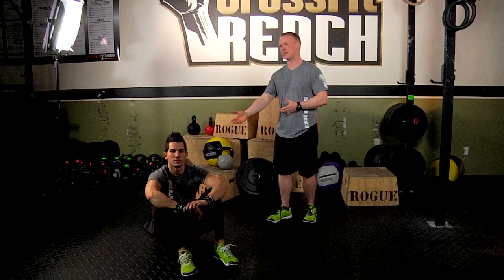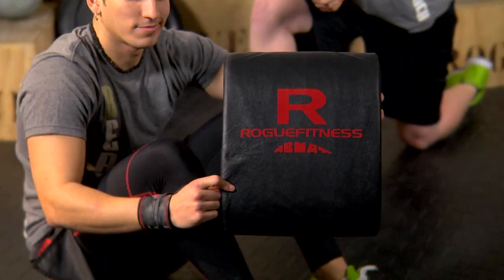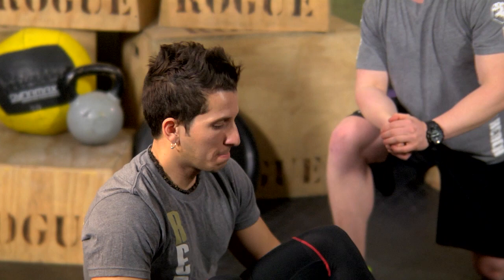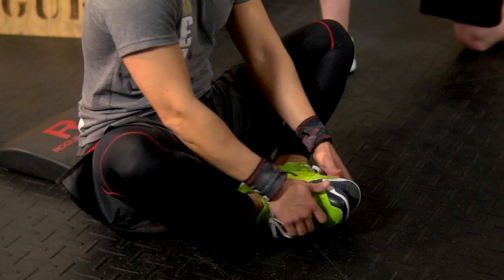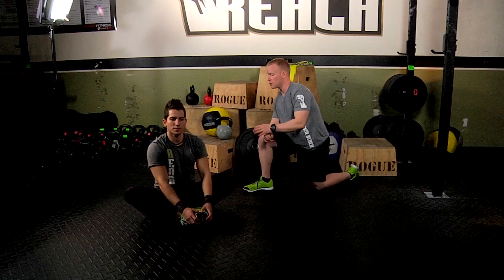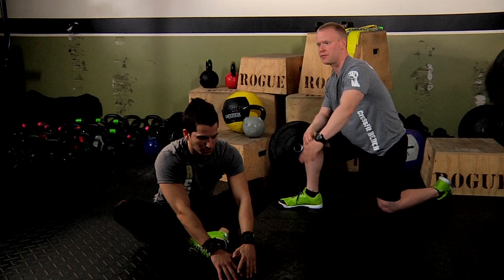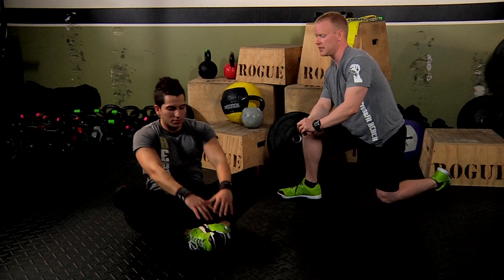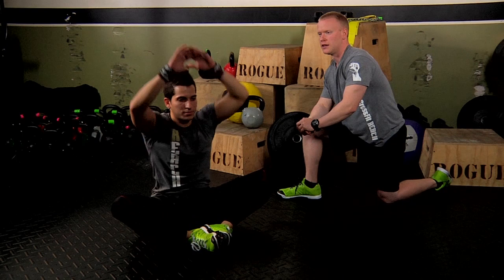Crossfit Reach Situps